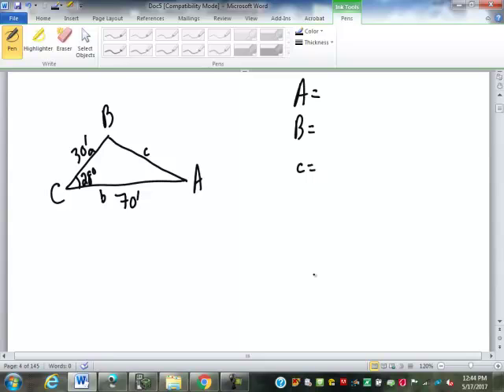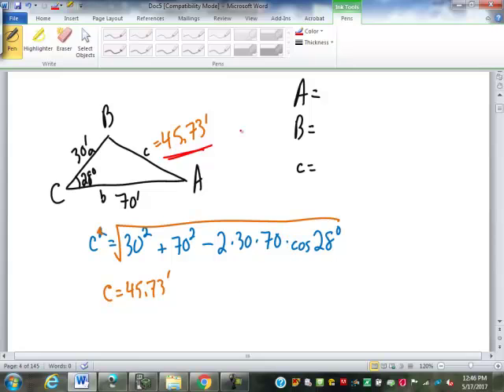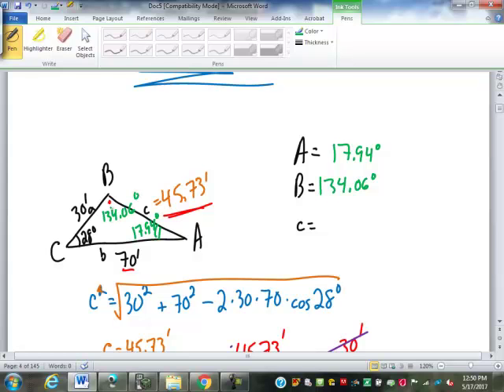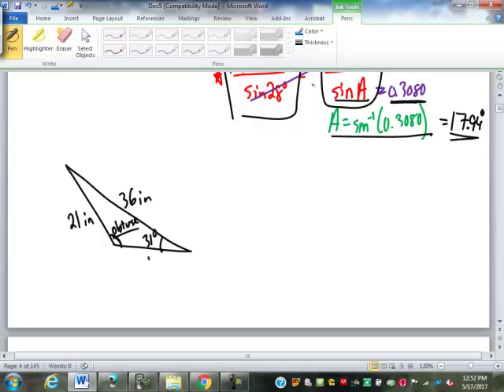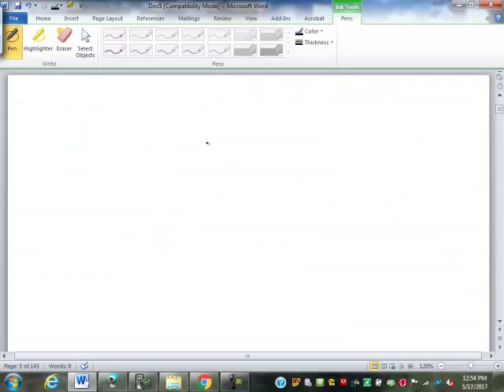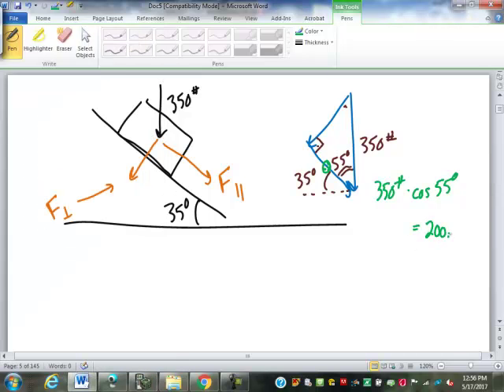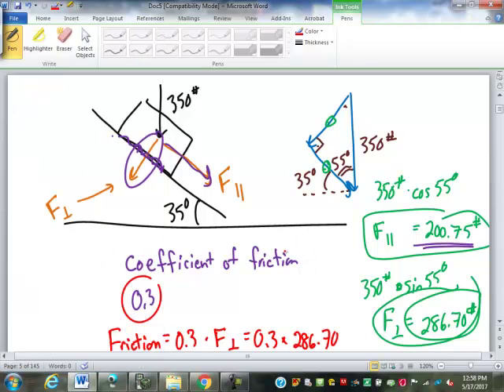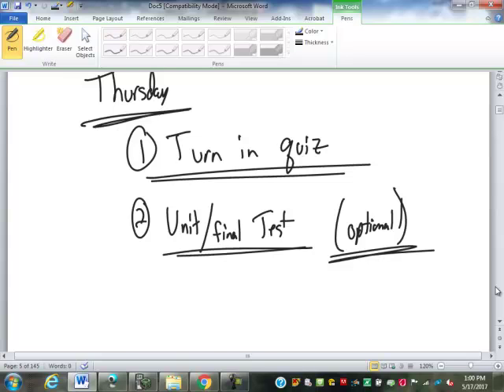44 More Oblique Triangles